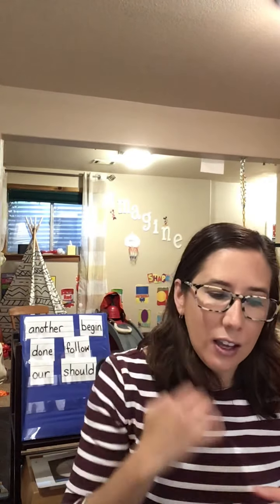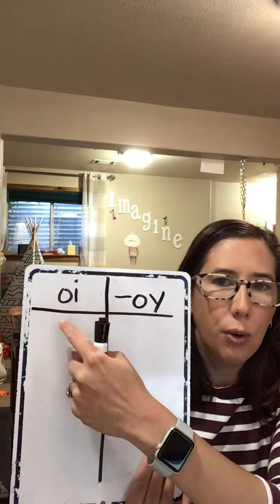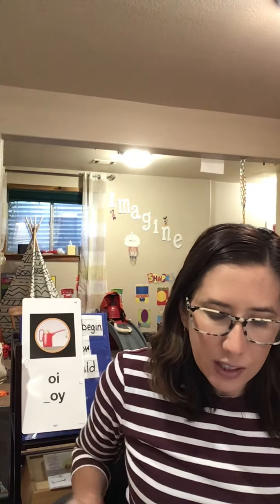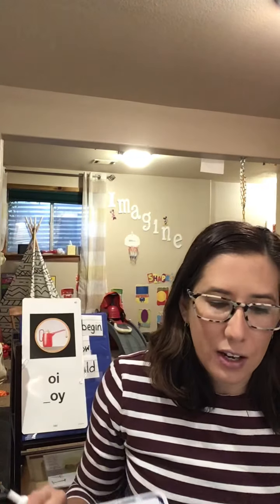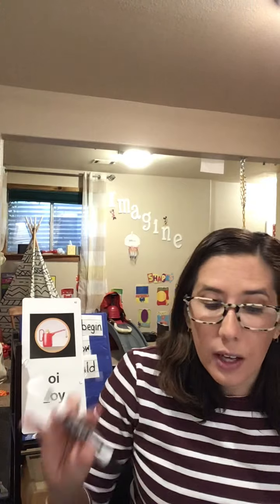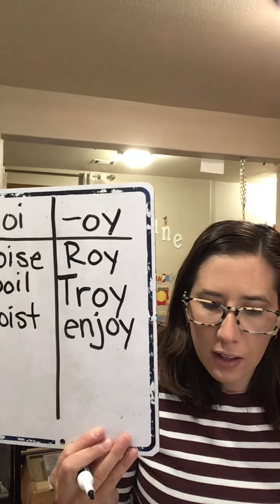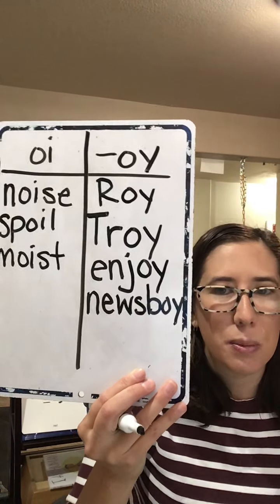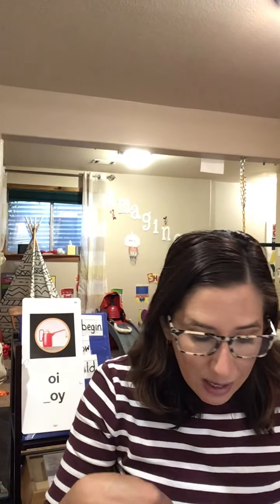U8W2 Day 2 Literacy